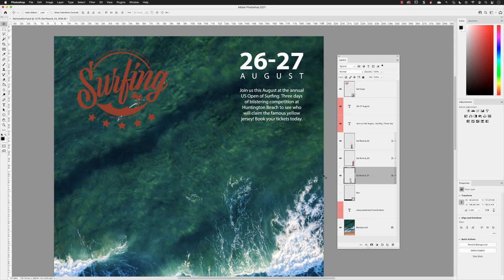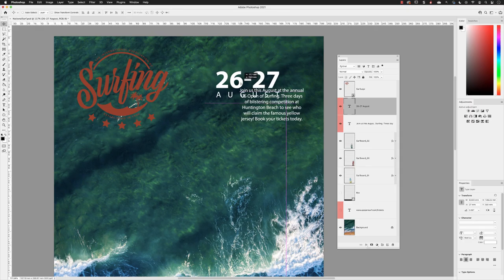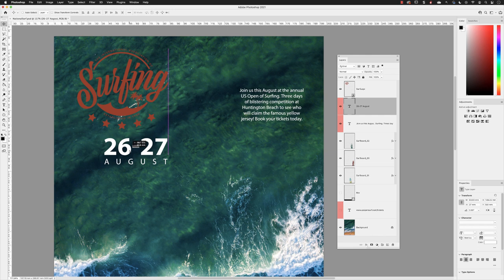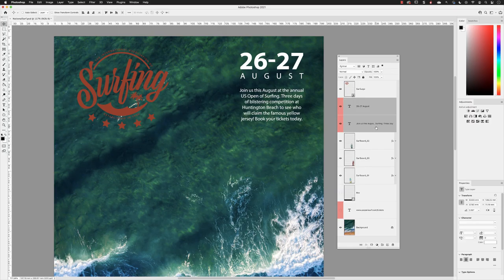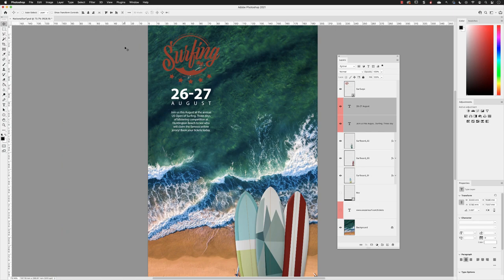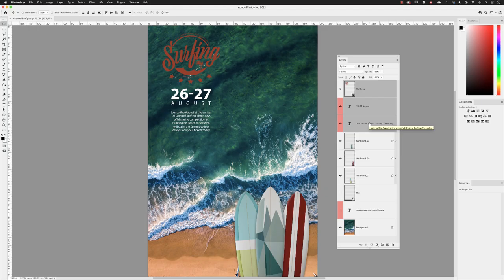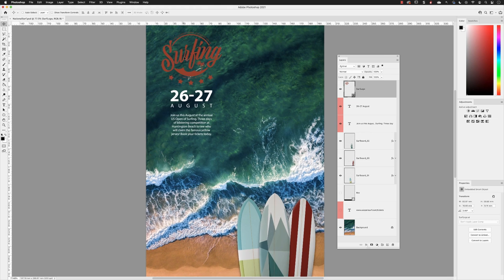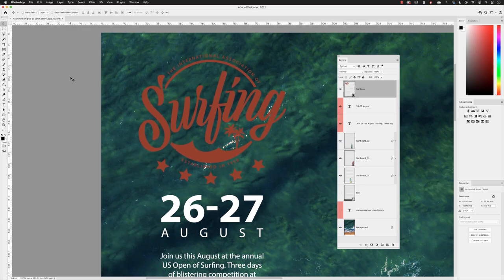Rearrange Layers in Photoshop